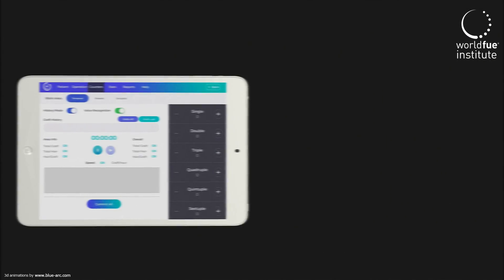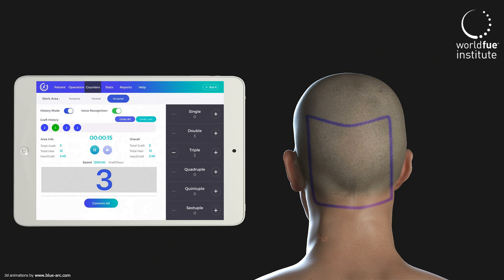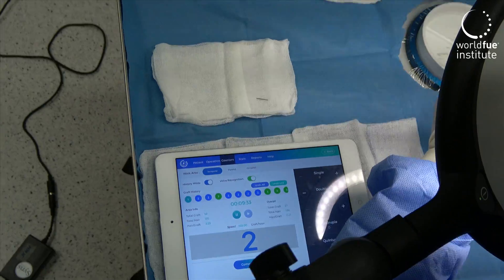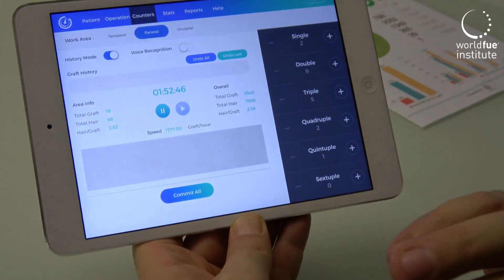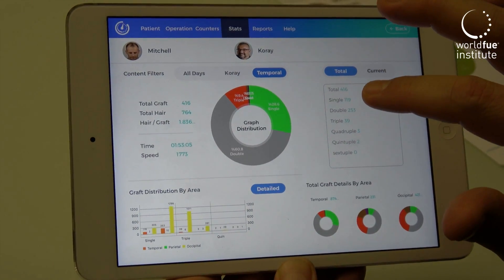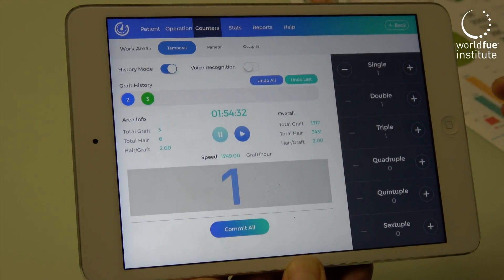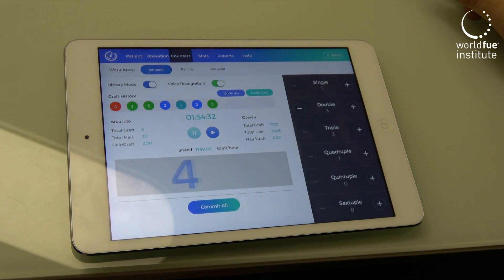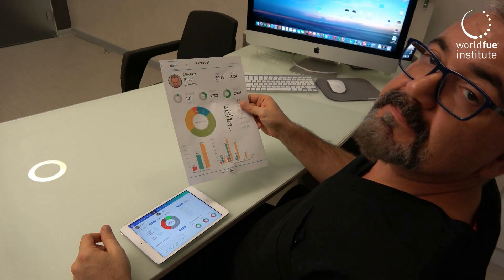Graft Calculator by Koray ERDOGAN M.D.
The GRAFT CALCULATOR eases the counting process of extracted grafts and gathers valuable information for the surgeon and the patient allowing for real time adjustments during surgery.